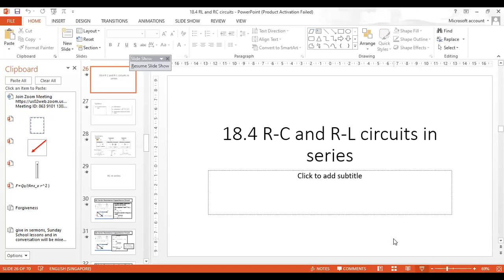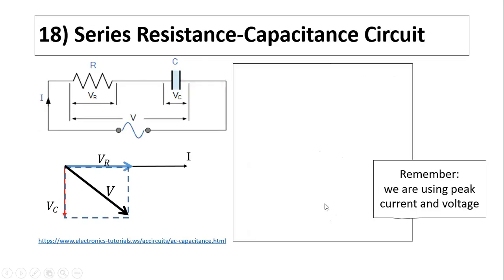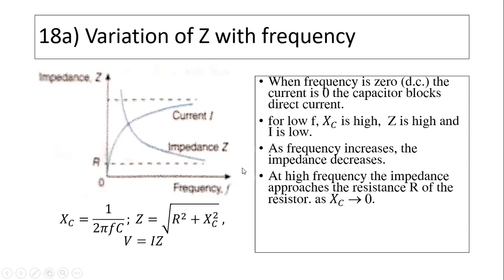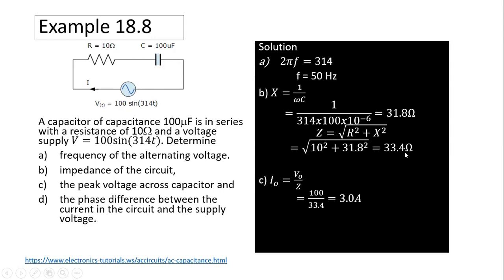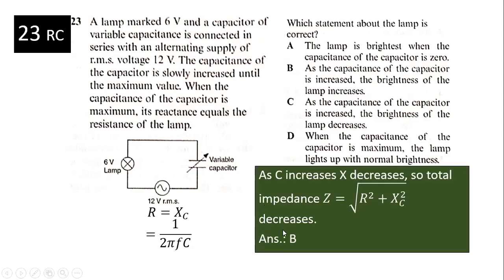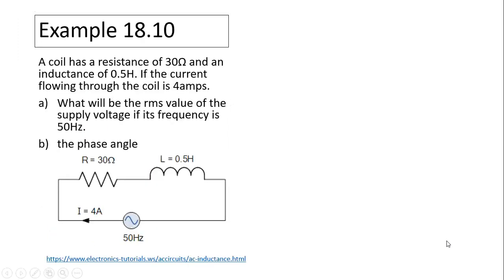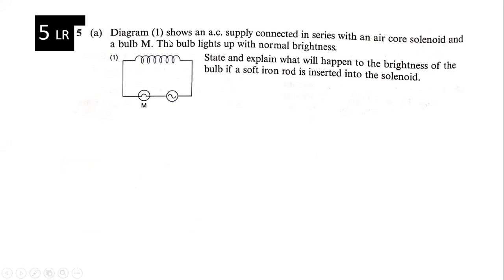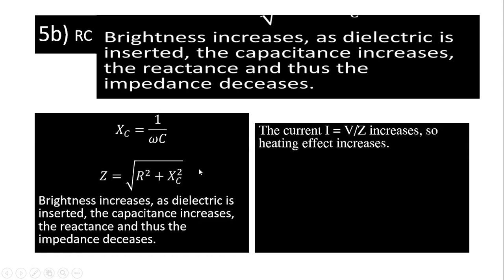zoom 0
Physics STPM: 18.4 ac in RC and RL